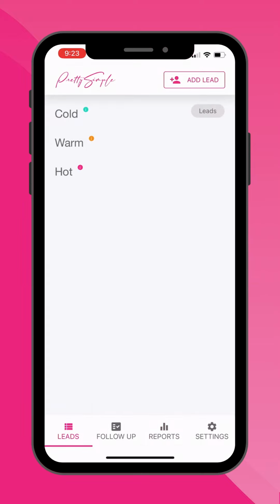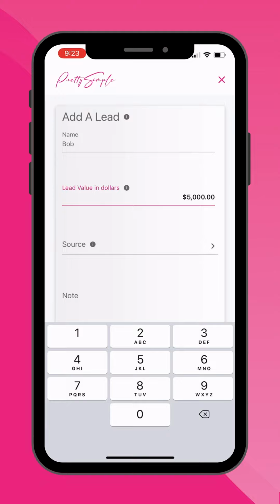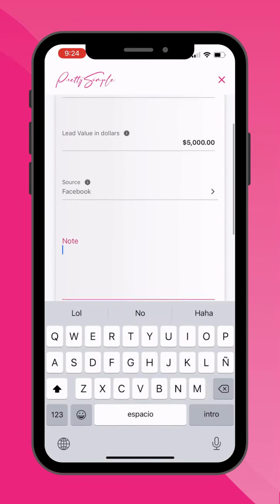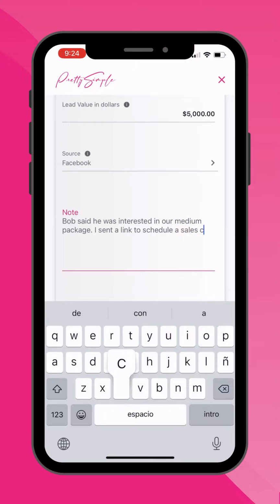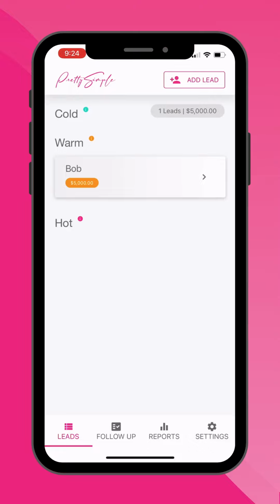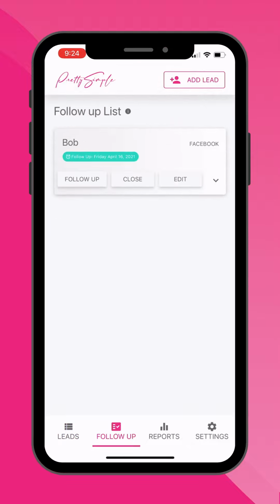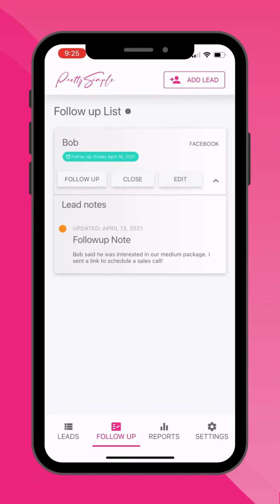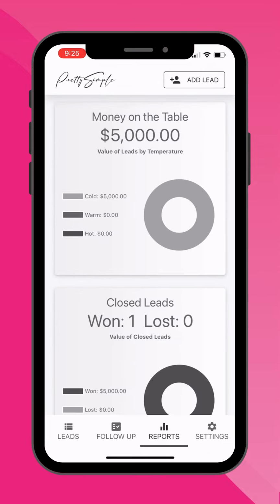Tracking Sales Leads: How to add a lead to the Pretty Simple App (tutorial)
Pretty Simple is an IOS app that motivates you to close more leads, and make more sales.  This video will teach you how to add a lead to the app.  This will include adding a name, source, follow up date, the temperature of the lead (cold, warm, or hot), and notes about the lead.  We then show you how you can track the leads through the reports and follow up pages.  The reports page lets you know how much money you have on the table so you can stay motivated to follow up until you close the lead.  Add your first lead to get started making more sales today.